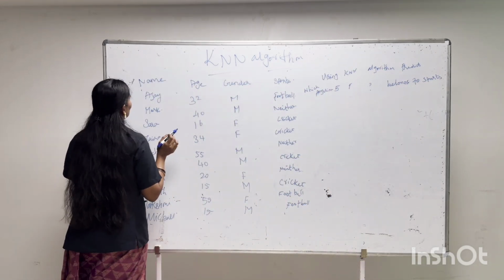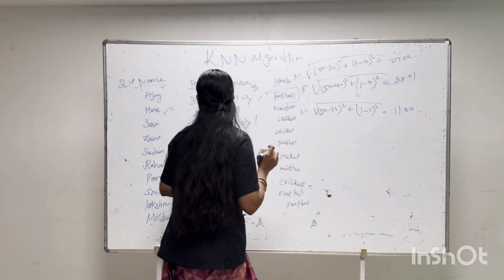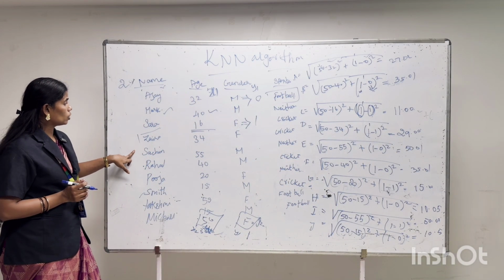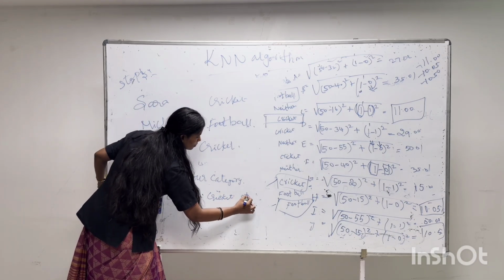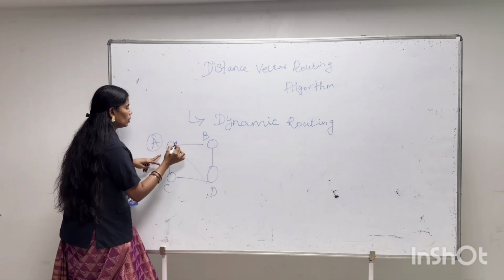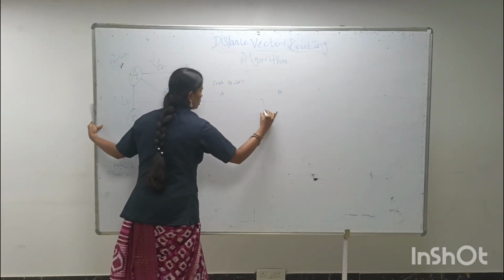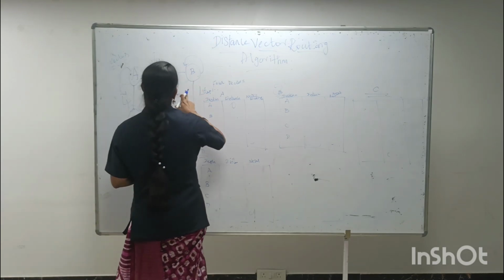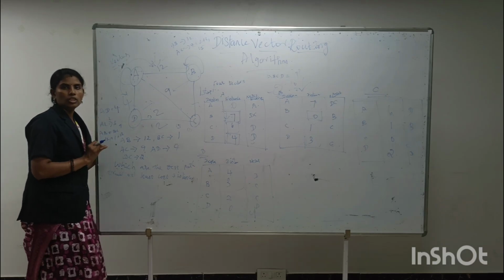KNN Algorithm - Part II: Lectured by Ms Uma Maheswari P - Assistant Professor